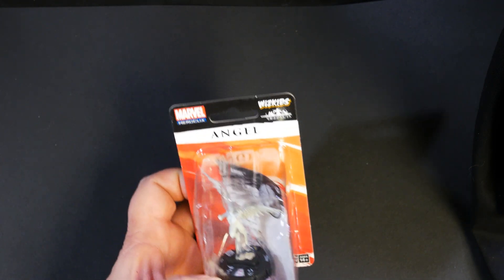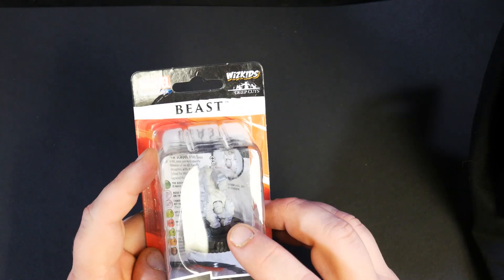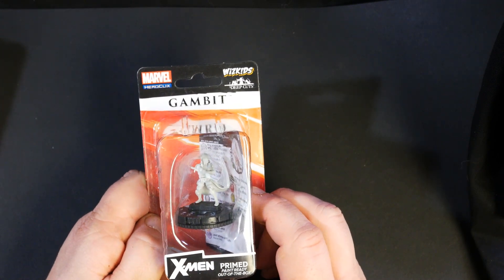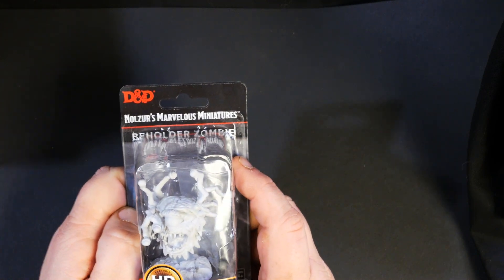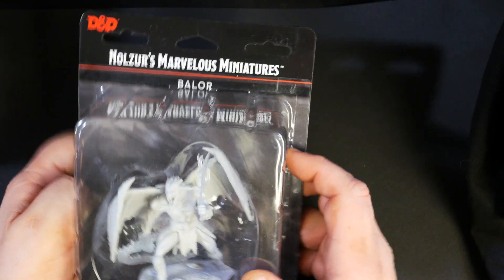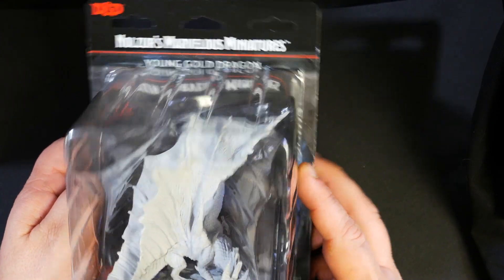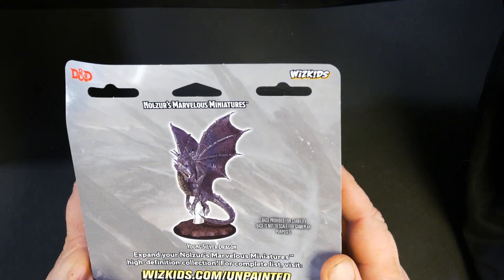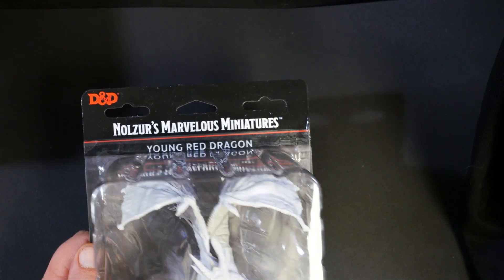Wizkids Wave 11 unpainted minis preview X men, Dragons, and more! (Sponsored)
Check out the upcoming wave 11 unpainted minis from Wizkids.